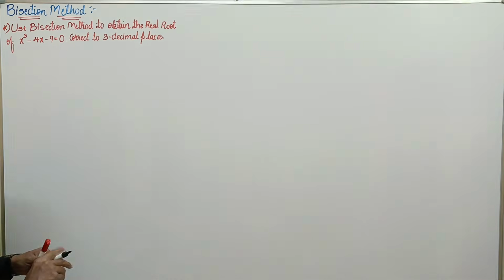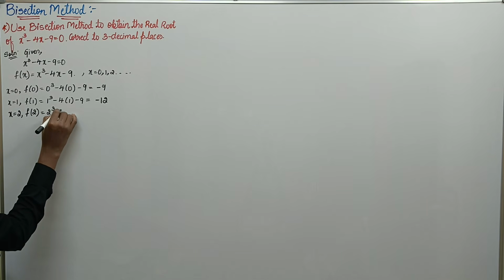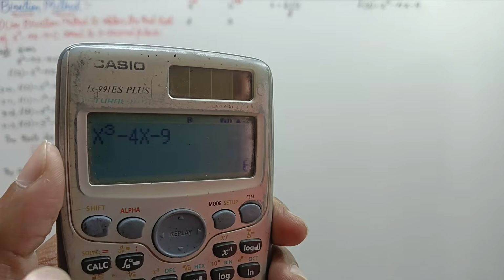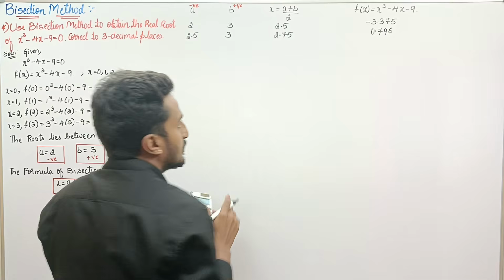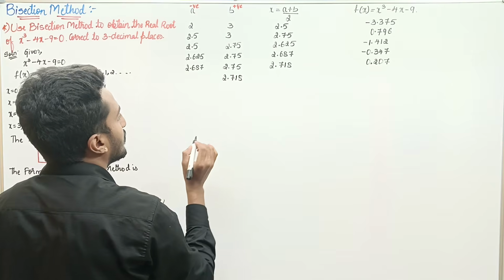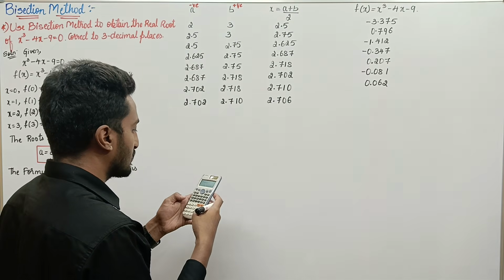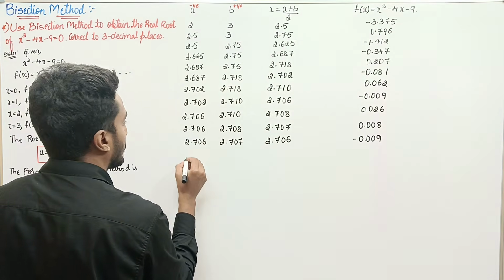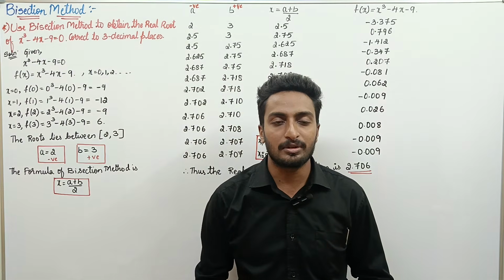Find root of x³ – 4x – 9 = 0 using Bisection Method | 4 decimal places | VTU M1/M2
📌 **Bisection Method** – Solved Step-by-Step
**Problem:** Find the root of the equation
\( x^3 - 4x - 9 = 0 \)
correct to **four decimal places** using Bisection Method.

📚 **Syllabus covered:**
VTU Engineering Mathematics M1 / M2
B.E / B.Tech
CSIR NET, K-SET
Numerical Methods

- Bisection Method logic & iterative formula
- Step-by-step table calculation
- Stopping criterion (4 decimal accuracy)
- Checking for sign change & convergence

🎯 **Perfect for:**
VTU 1st year Engg Maths | University exams | GATE | CSIR NET | K-SET preparation

📢 **Join SK Academy of Mathematics** for more exam-oriented numerical methods & engineering maths videos.

📥 **PDF of notes** (if any) – Link in comments / community post.

🔹 Hashtags (Trending 2026 – most searched & viewed)